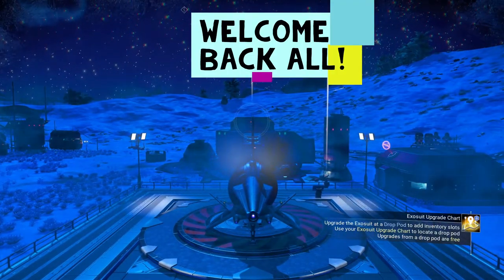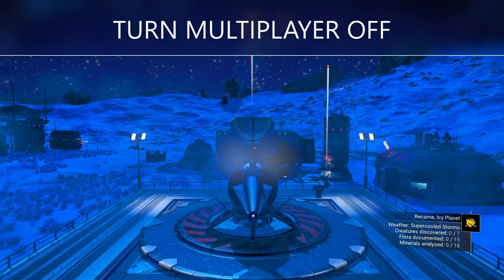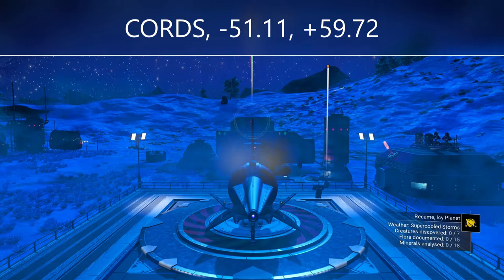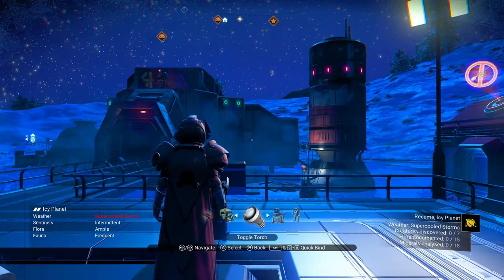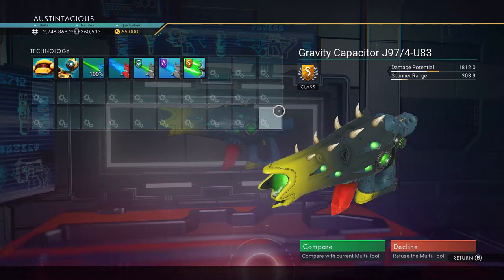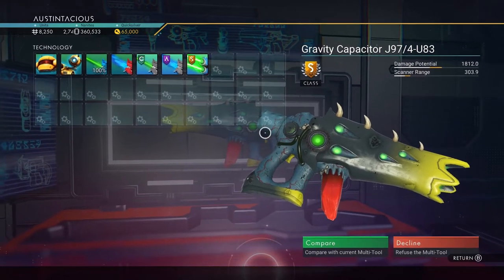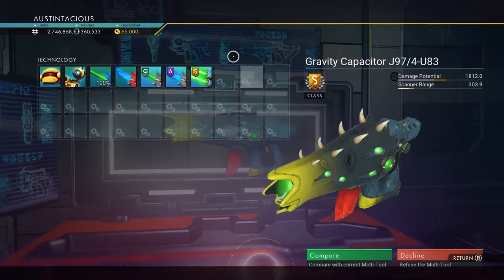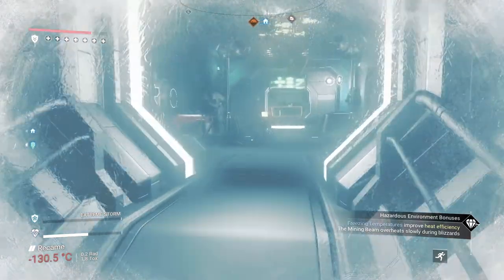S-Class Alien Rifle Multitool Location | Yellow & Blue, Red Crystal | No Man's Sky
This is in EUCLID GALAXY.

Turn OFF multiplayer BEFORE using a portal to enter the system.

Glyphs are galaxy specific. So in order to arrive at the correct location you must use a portal in EUCLID. Using a portal in any other galaxy will take you to a different location.

This S-Class multitool was post-Waypoint update in 2022.